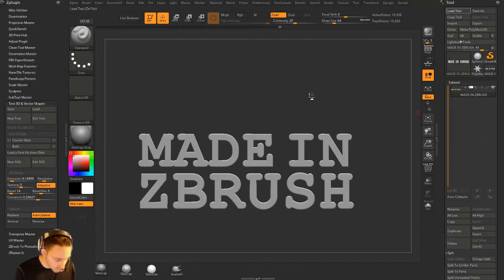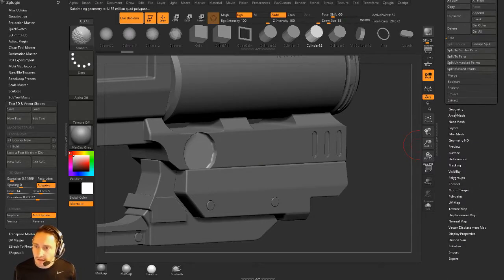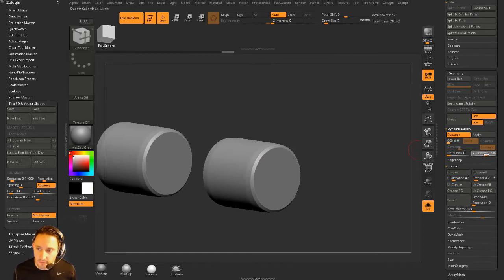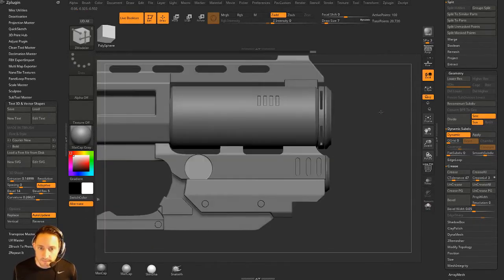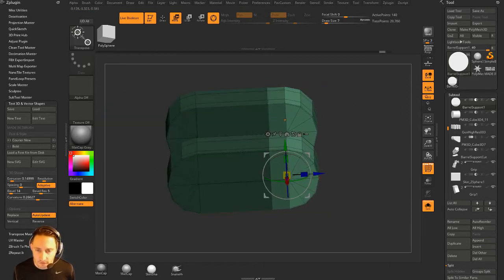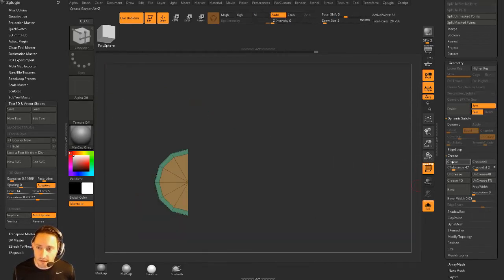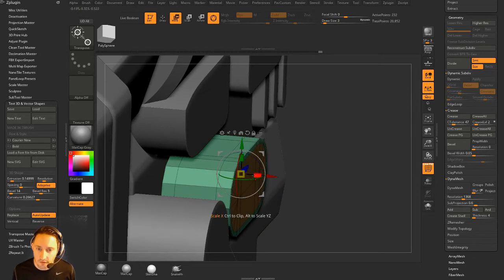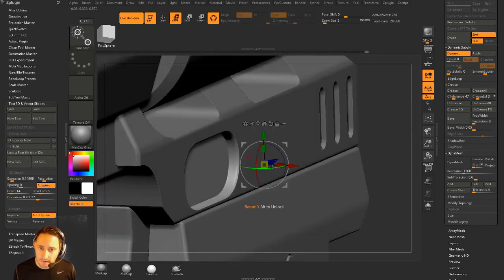019 Base Shape Boolean